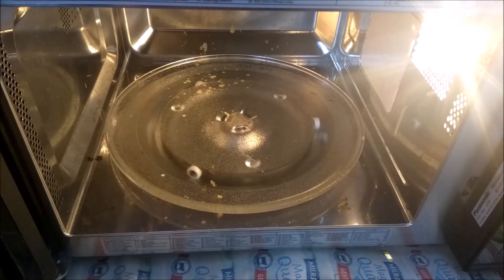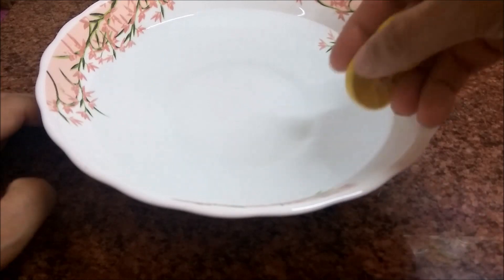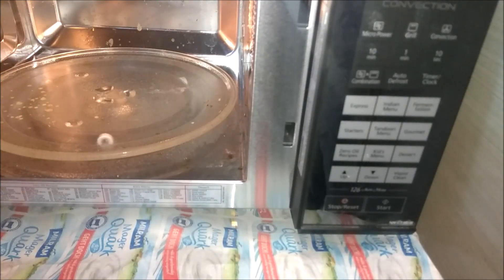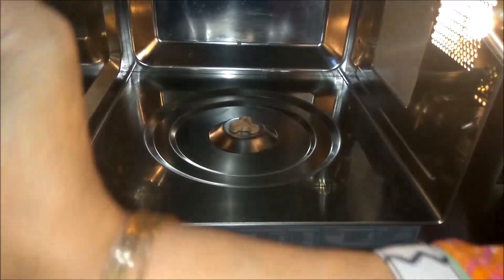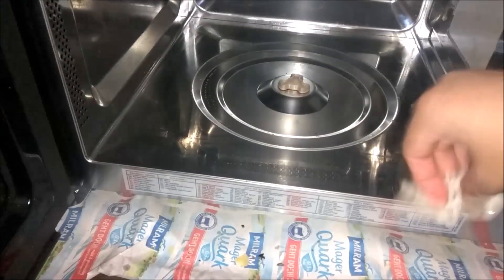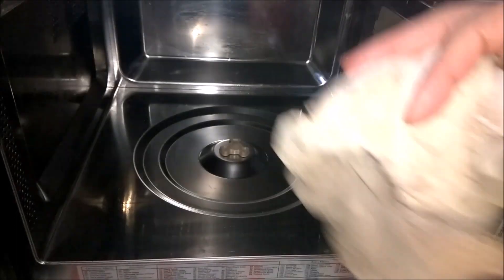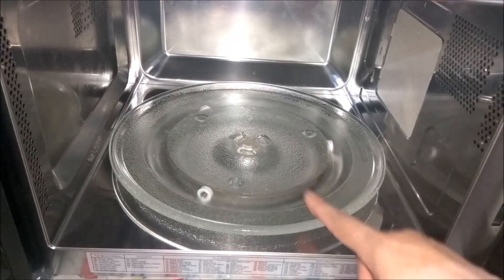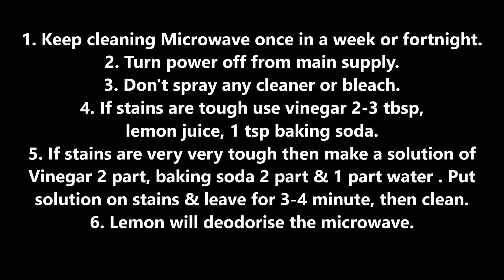DIY-How to Clean Microwave Easily-No service requiredमाइक्रोवेव कैसे साफ़ करेंمائکروویو کیسے صاف کریں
Electrical gadgets(in this case microwave) are a must in kitchen  but more important is its maintainence. Dirty microwaves spoil the overall look of the Kitchen. So in this video I will show you how easily you can clean microwave at home DIY.